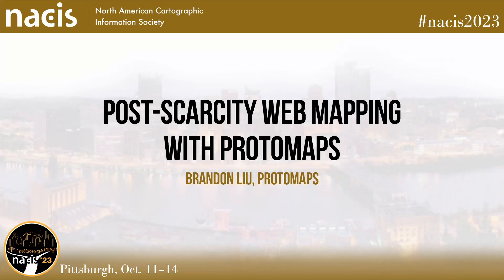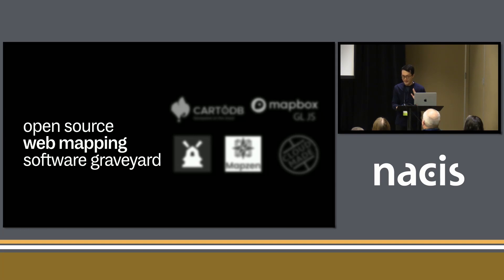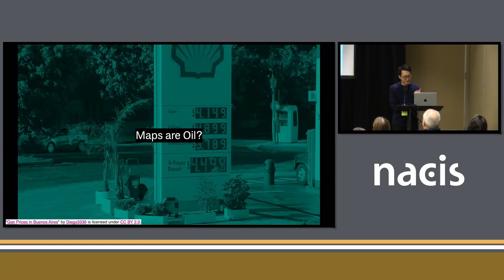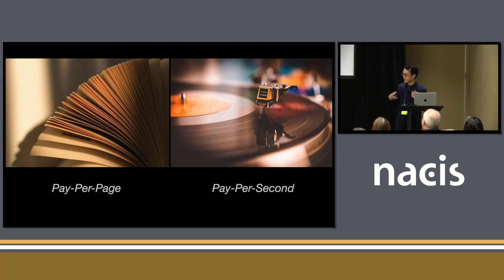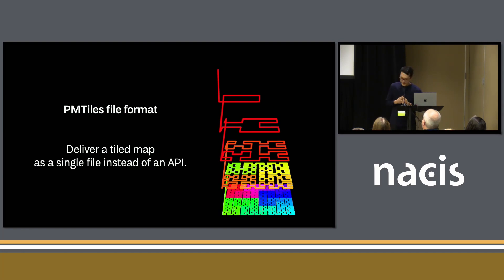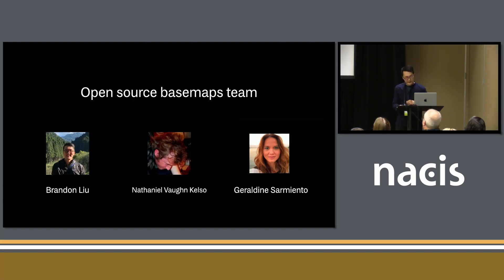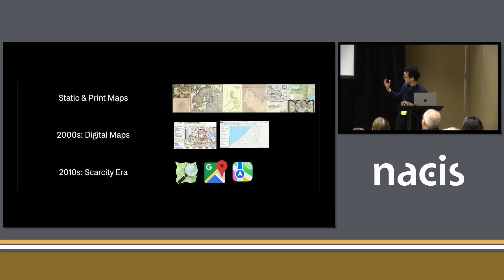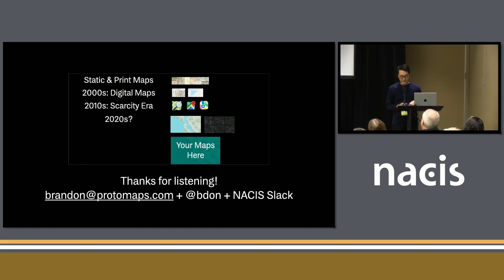Post-Scarcity Web Mapping with Protomaps - Brandon Liu, Protomaps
Post-Scarcity Web Mapping with Protomaps
Brandon Liu, Protomaps
The Protomaps vector basemap is an open-source cartographic product designed for free reproduction and flexible customization. It synthesizes a few complementary technologies including a liberally licensed basemap schema based on Tilezen, the PMTiles file format for deploying tilesets, and the Planetiler Java library for fast, planet-scale generalization. Whole-earth, multiscale tilesets can be created from OSM, Natural Earth, and Overture by solo cartographers in hours and reproduced at zero marginal cost. When vector maps shift from a API-limited, usage-metered resource to a commodity, what new possibilities are there for vector web maps? What software tools and methods should emerge? And what cartographic challenges remain to be tackled?